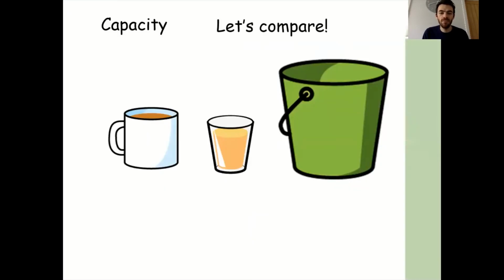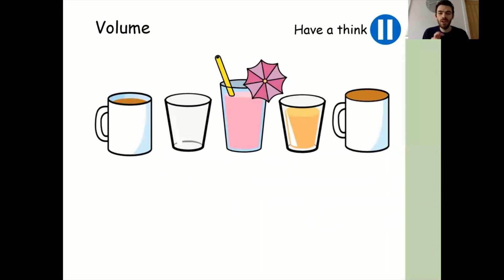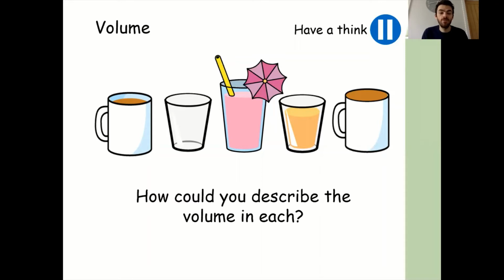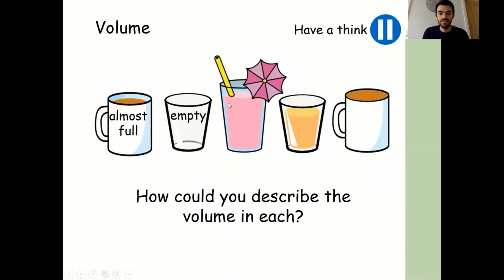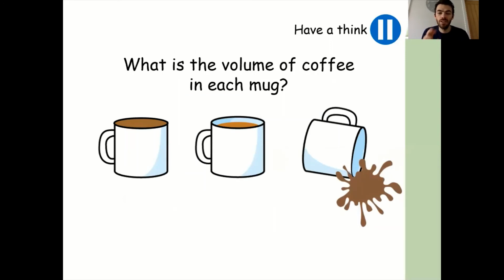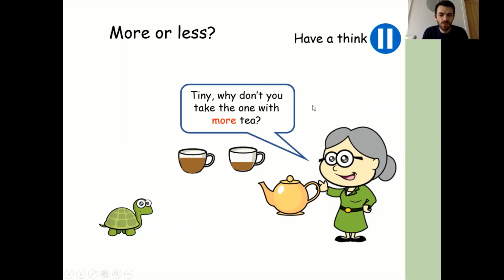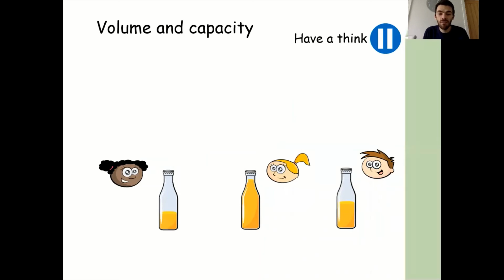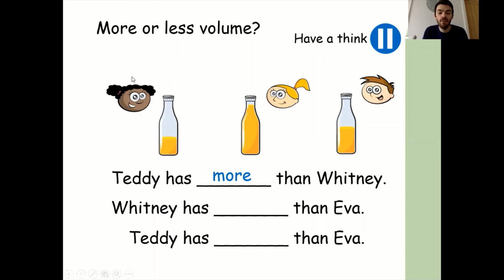24.03.21 - Capacity and volume